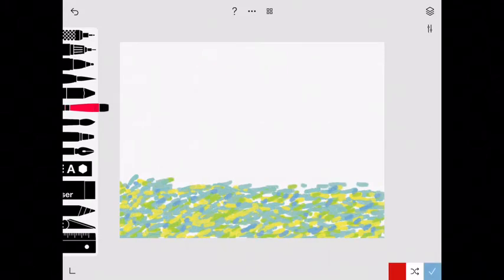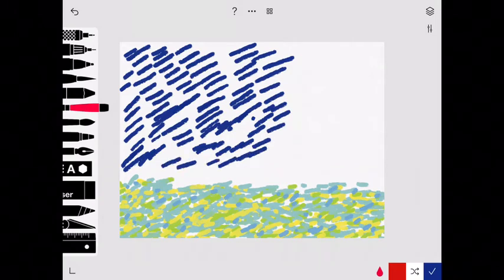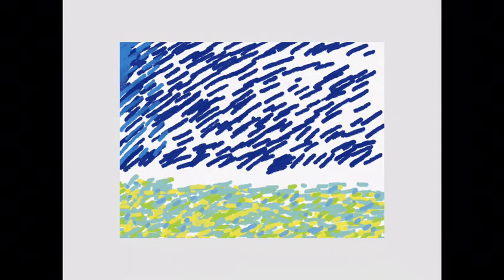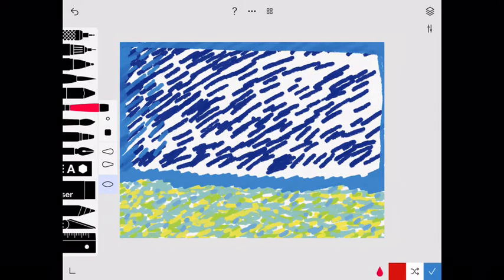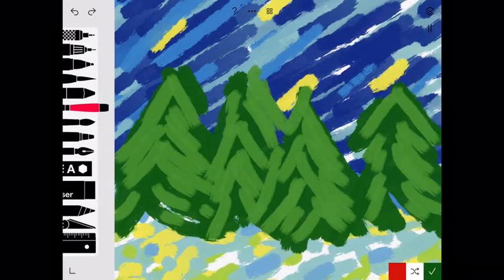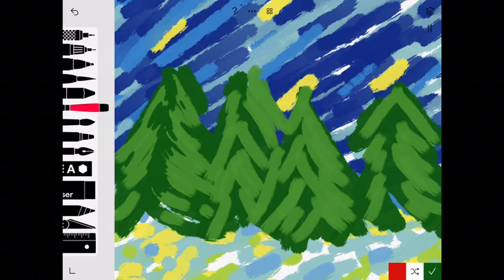Digital Impressionism Quick Example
This is a quick example of what I’d like you to attempt! It doesn’t have to be perfect, but try your best!